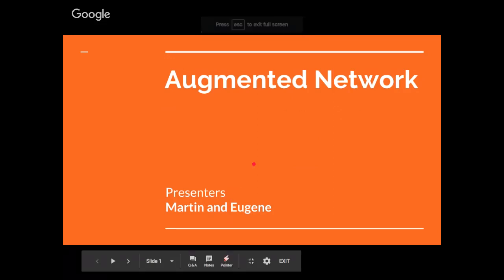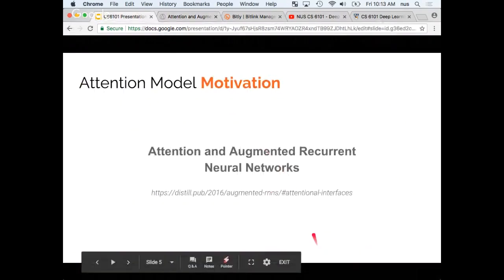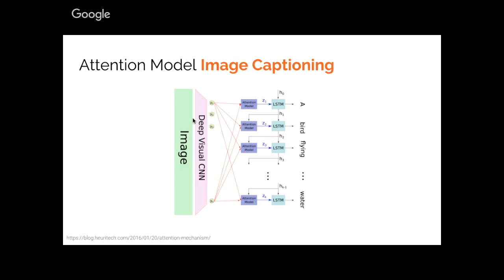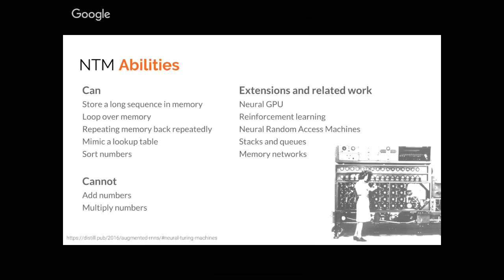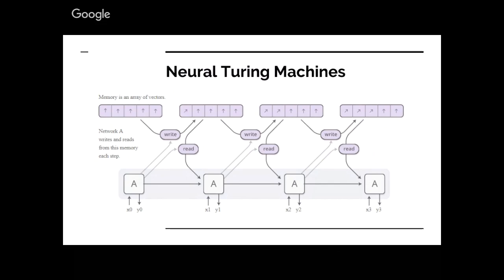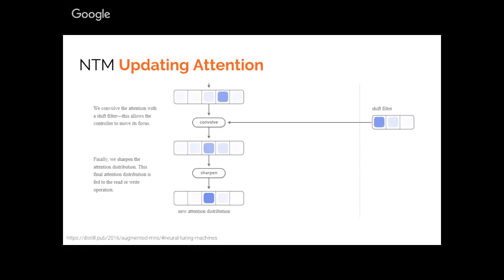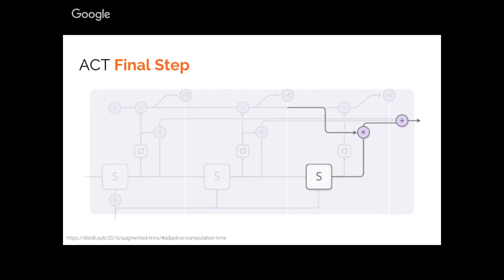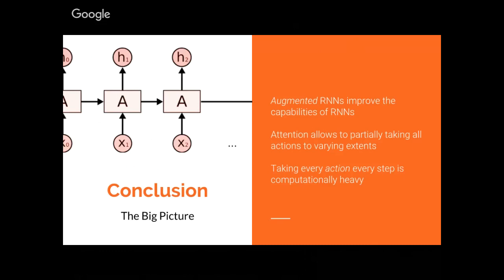[NUS CS6101 Fast.AI] Session 11 - 13 Apr 2018 - Attentional Models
Presenters: Edwin Wan
Slack Moderators: